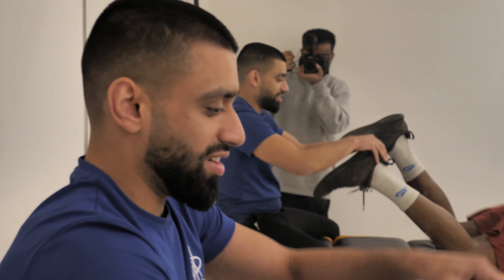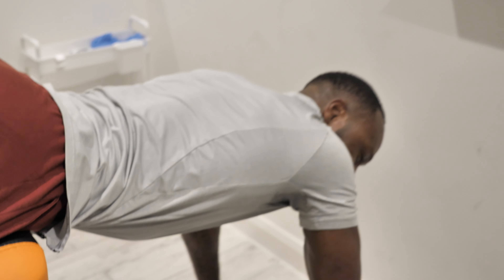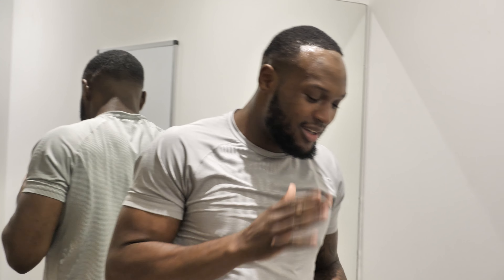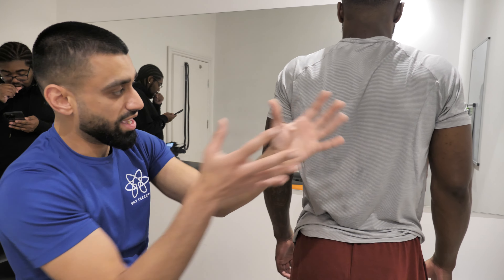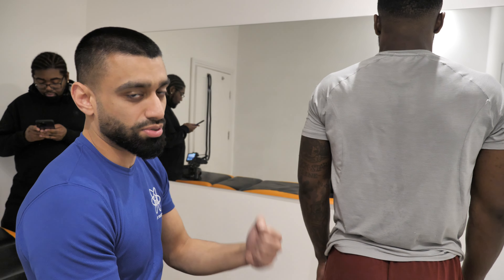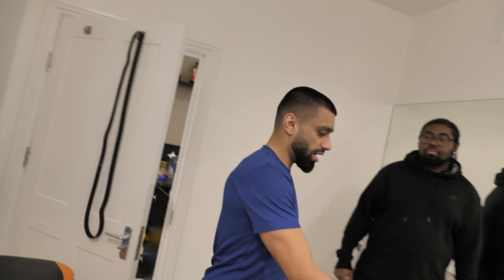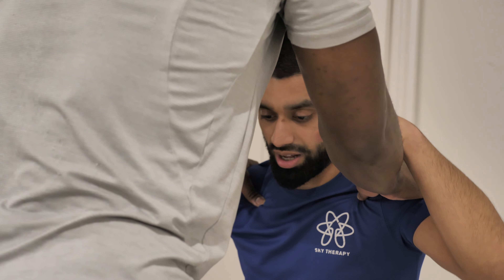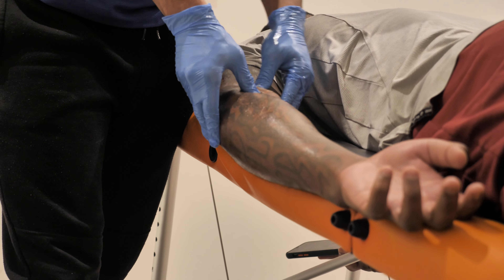VIDDAL Leaves in CRUTCHES After BREAKING Physio Record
VIDDAL RILEY returns for a session with HARVEY UBHI and lays out his plans to take over the cruiserweight division in 2023!

Video uploaded by: Harvey Ubhi
Shot and edited by: @josephwlms